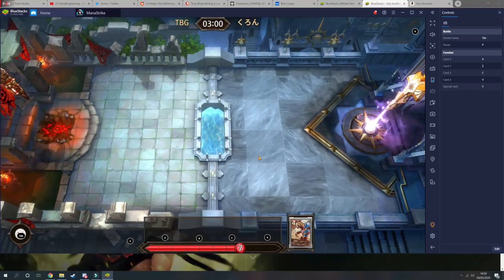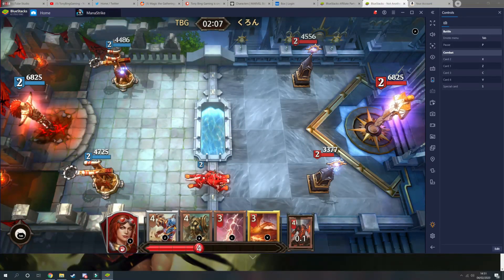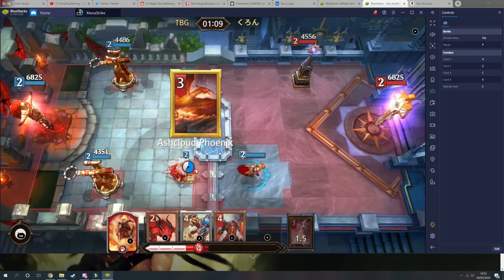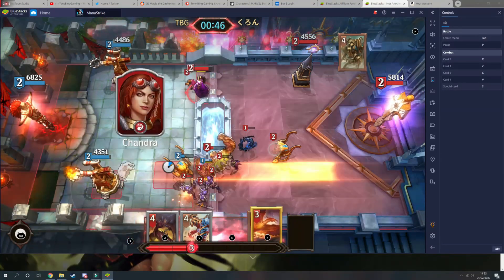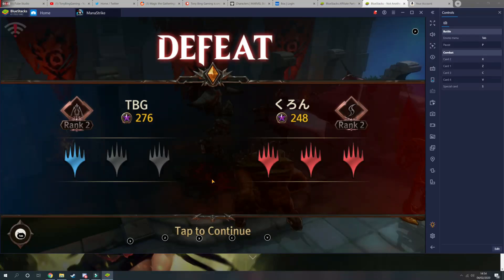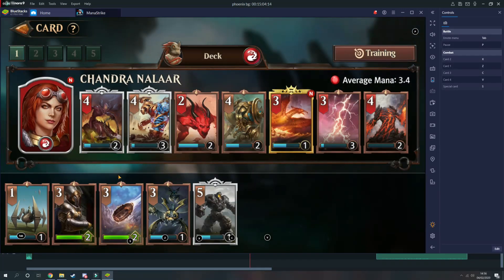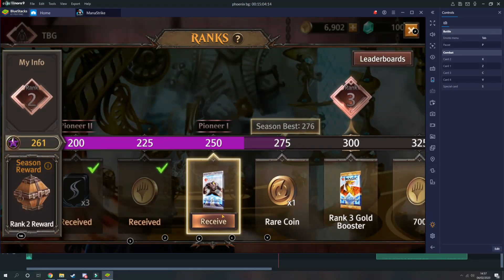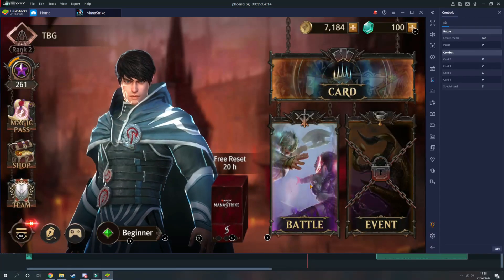How to Play Magic: ManaStrike on PC with Bluestacks